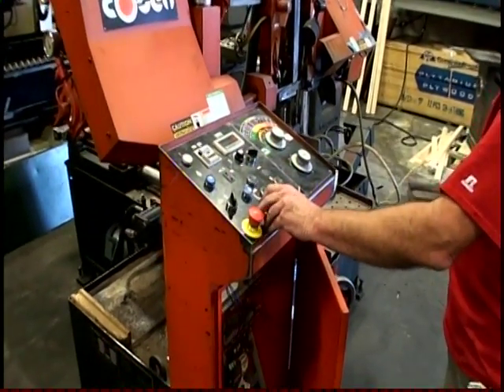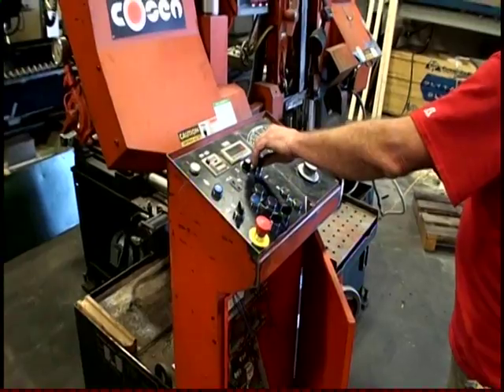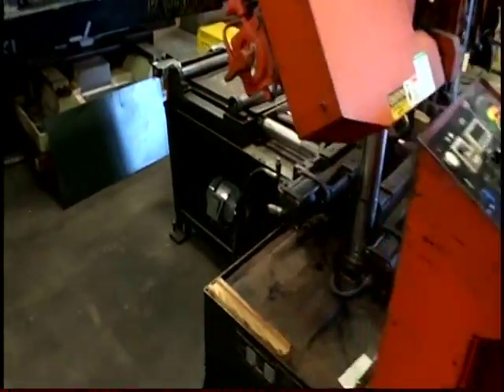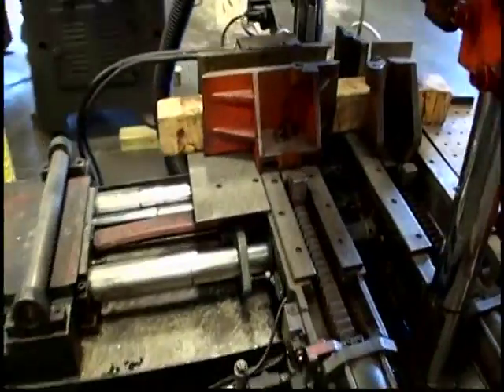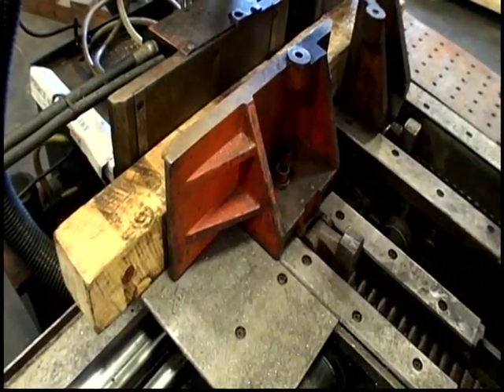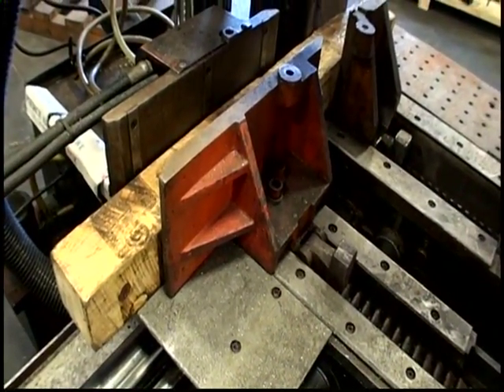COSEN SAW Model AH320 2009